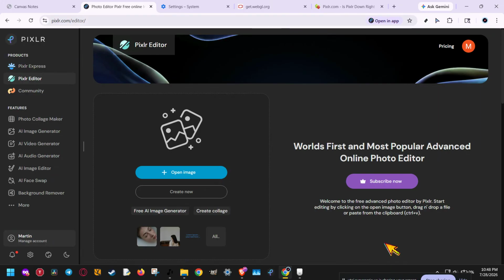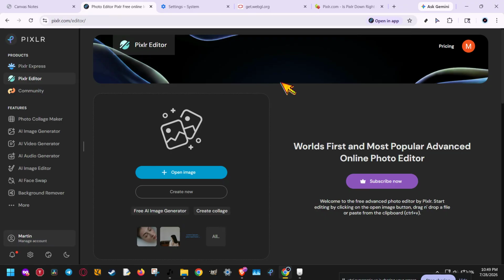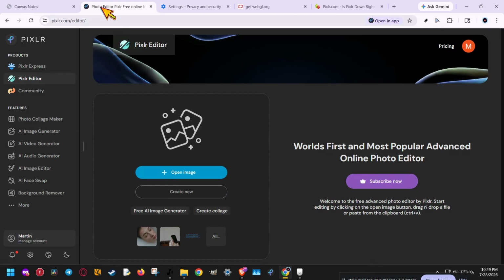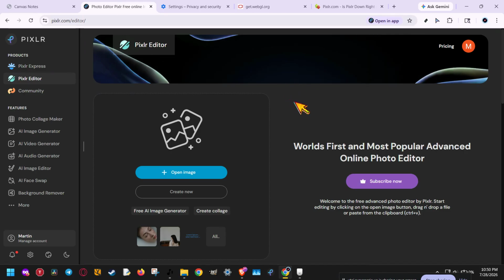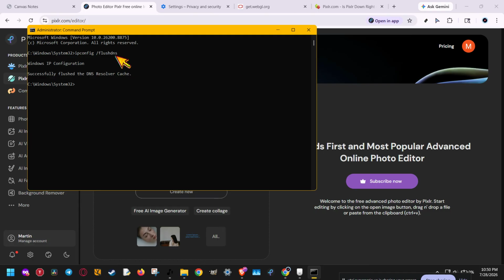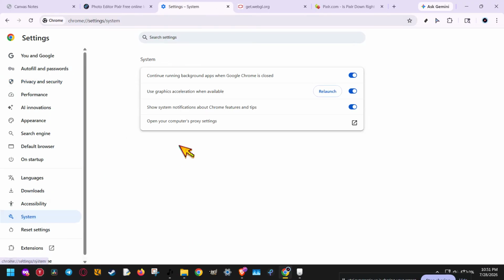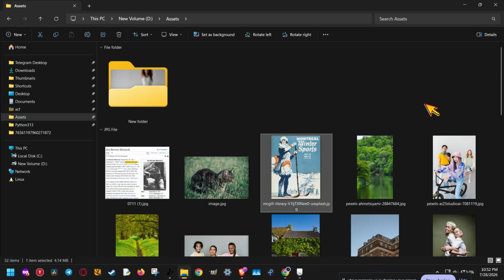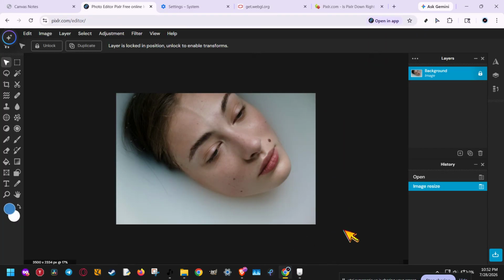Pixlr Error Message Fix (Easy Troubleshooting Guide)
Learn how to fix Pixlr error messages, black screen issues, loading problems, and upload errors with simple step-by-step troubleshooting.
This guide covers Incognito Mode, clearing browser data, disabling extensions, WebGL, hardware acceleration, and file format fixes.

🕚Timestamps:
0:00 Intro
0:18 Step 1: Isolate The Issue In Incognito Mode
0:54 Step 2: Clear Browser Data If Pixlr Works In Incognito
1:34 Step 3: Disable Extensions And Flush DNS
2:12 Step 4: Check WebGL And Hardware Acceleration
2:48 Step 5: Fix File-Specific Upload Or Save Errors
3:28 Outro

✍️What You'll Learn In This Video:
• How To Fix Pixlr Error Messages In Your Browser
• How To Test Pixlr In Incognito Mode
• How To Clear Cookies And Cached Images For Pixlr
• How To Disable Ad Blockers And VPN Extensions
• How To Flush DNS To Fix Loading Issues
• How To Check WebGL Support For Pixlr
• How To Turn Hardware Acceleration On Or Off
• How To Fix Pixlr Upload Errors With File Names And Formats

💡Pro Tips:
• Test Pixlr in a private window first to quickly isolate browser-related issues.
• Clear all-time browsing data if the editor keeps loading incorrectly.
• Disable extensions one by one to find the exact conflict.
• If a file won’t upload, convert it to JPG or PNG before trying again.
• Restart your browser after changing acceleration or DNS settings.